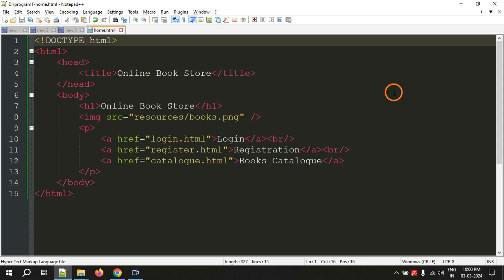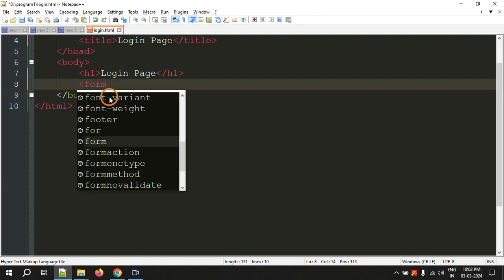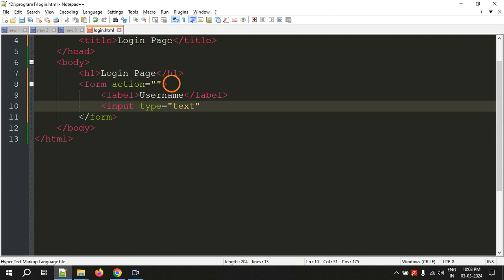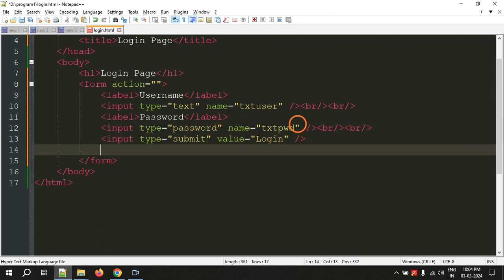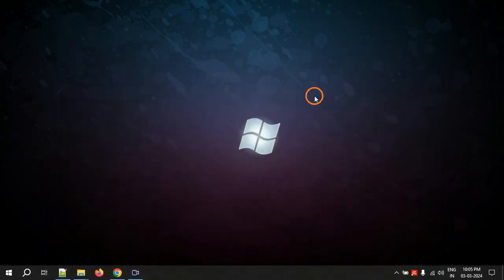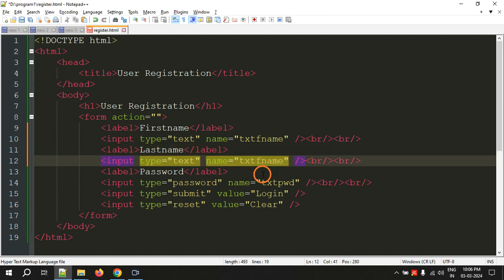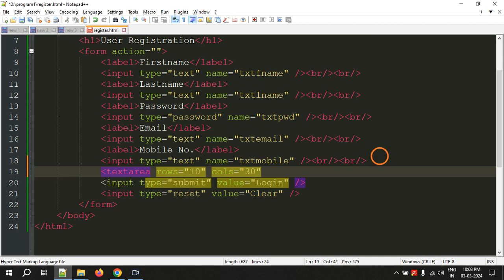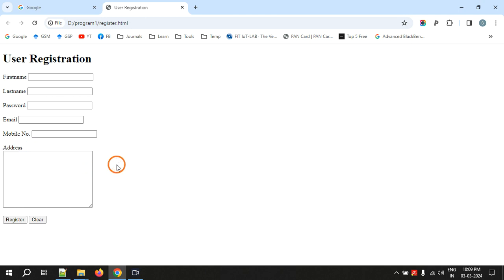Creating static pages using HTML Part 2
In this video you will learn how to create a login page and user registration page for a online book store by using HTML. A step-by-step guide for creating a web page using HTML was provided.

*Social Links*